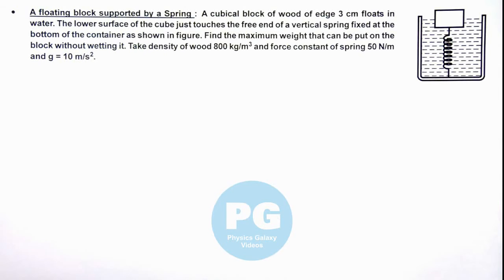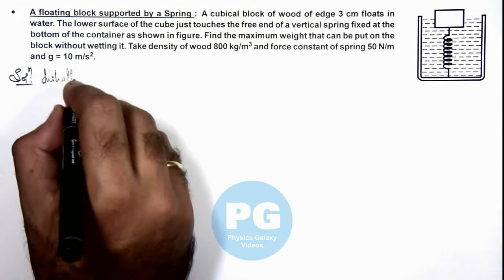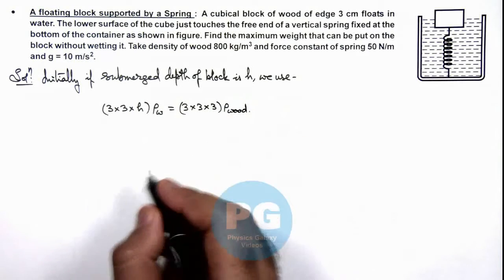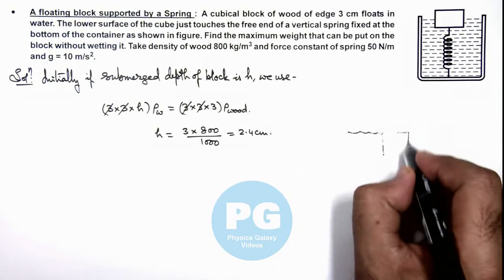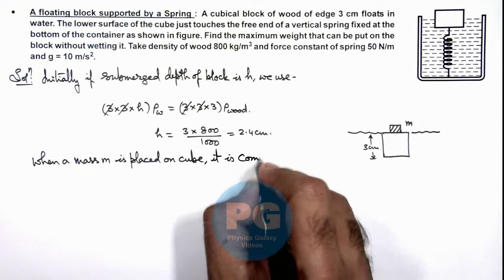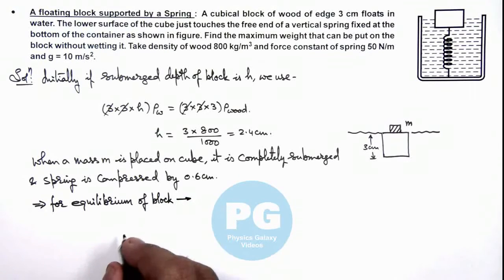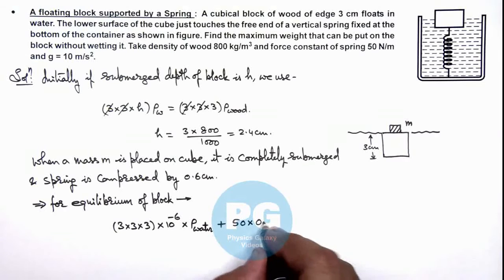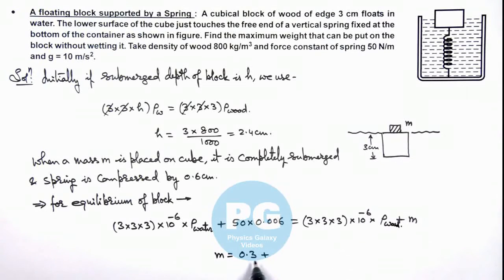14. Advance Illustration | Fluid Statics & Dynamics | A floating block supported by a Spring